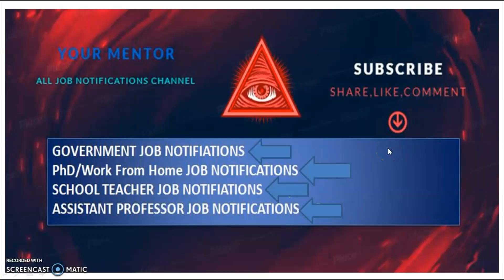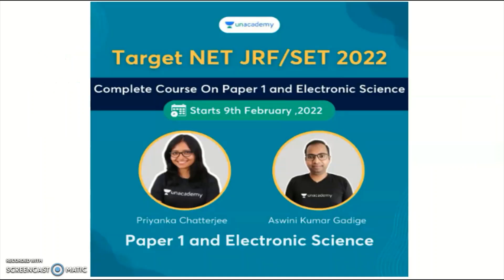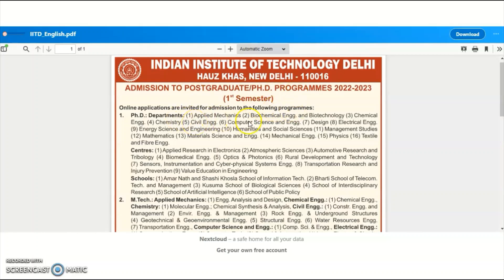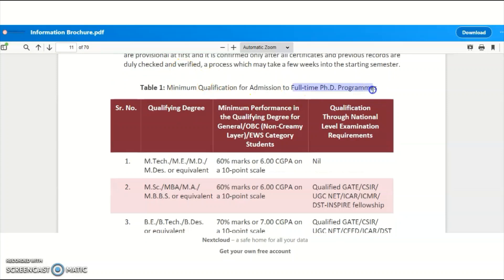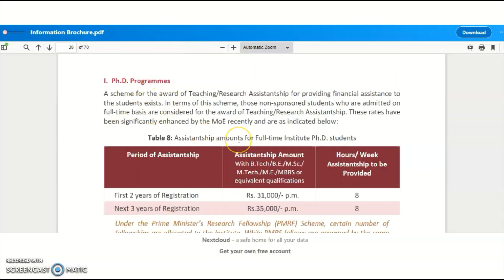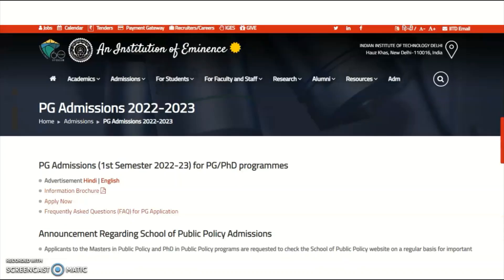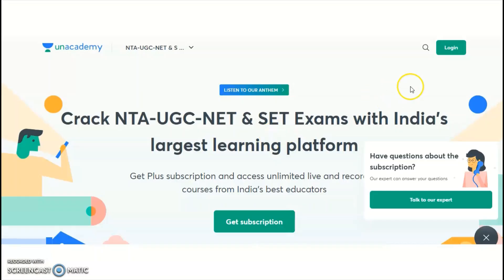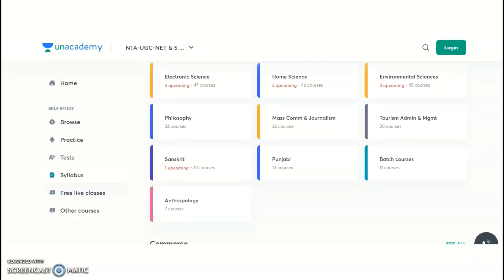PhD Admission Notification in IIT | PhD Entrance Test in IIT | Only PG Fellowship Rs 35,000 pm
972 Lecturer Vacancies in Aided Colleges | Only PG | UGC NET/PhD Not Required | Up to Rs 1,42,400 pm